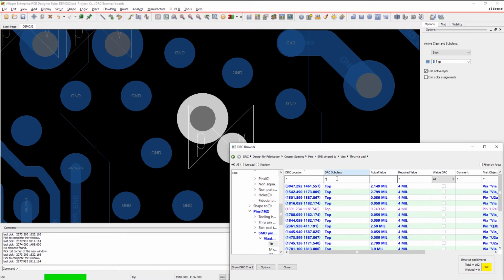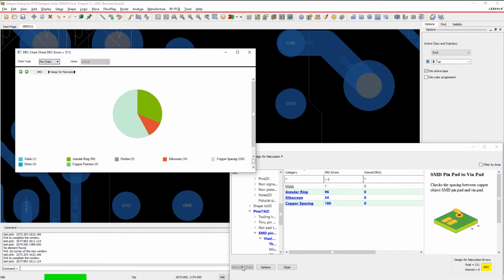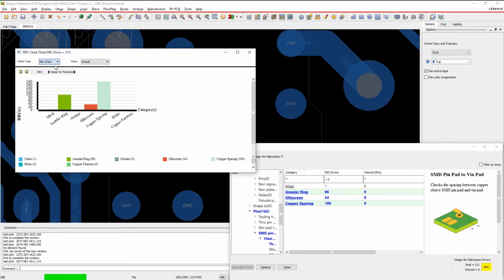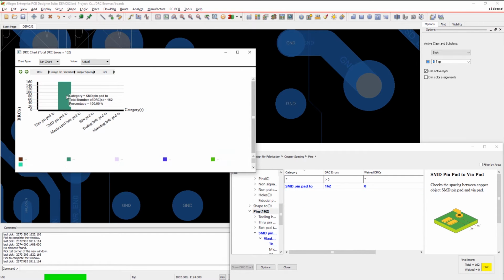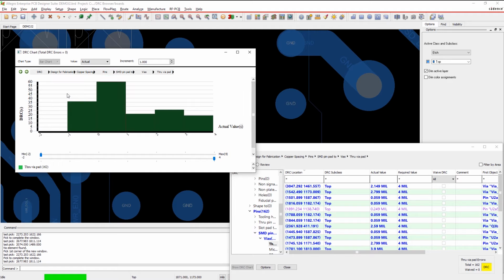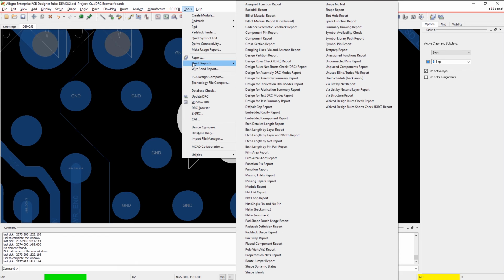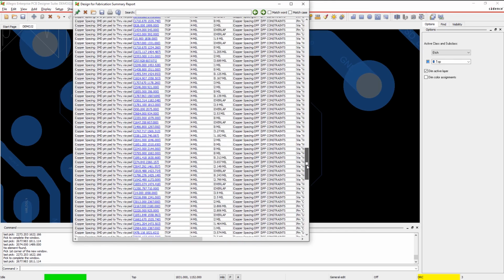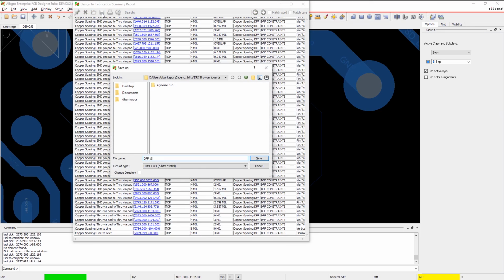Find and Fix Design Errors With the DRC Browser | Allegro PCB Designer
The DRC Browser is a tool for PCB designers to find and fix the most important errors before they get to the CAM engineer.  All design errors are organized in a clear, easy-to-navigate list, without having to leave the design environment.